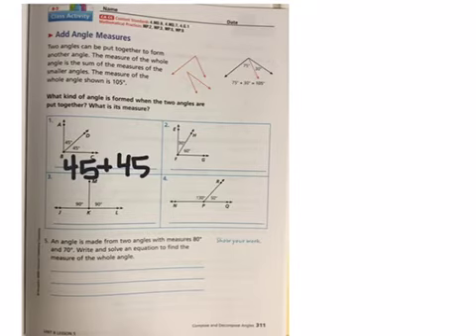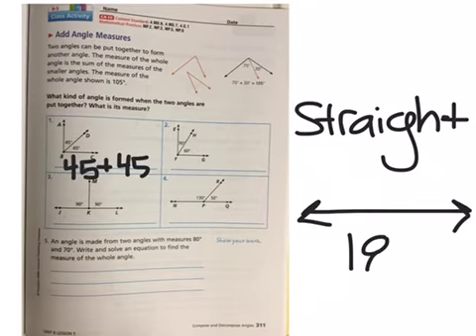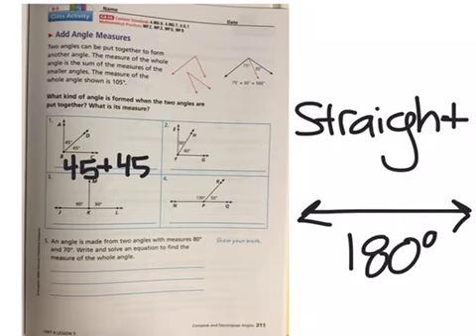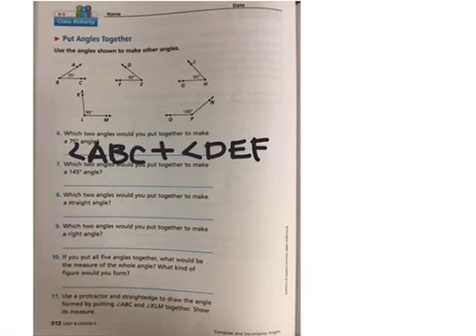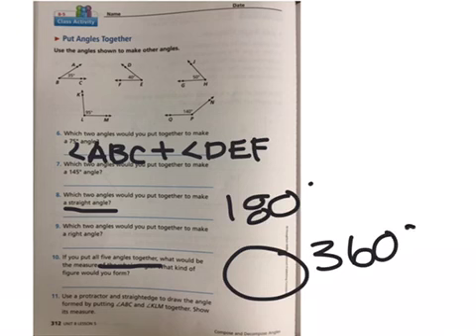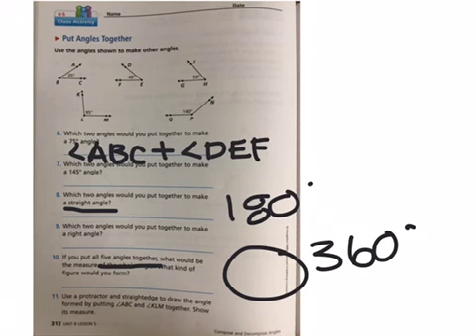adding angle measures